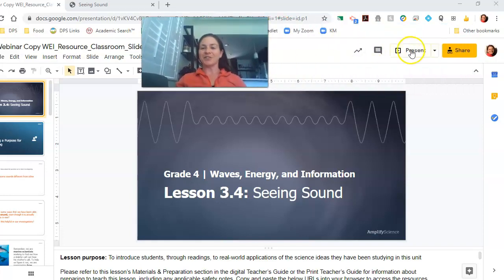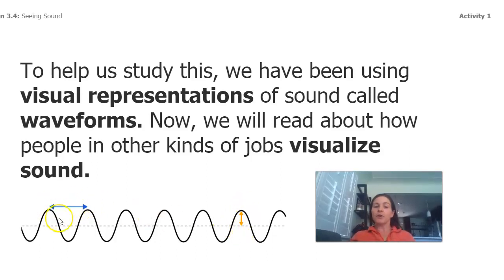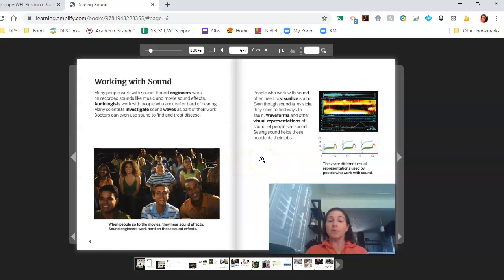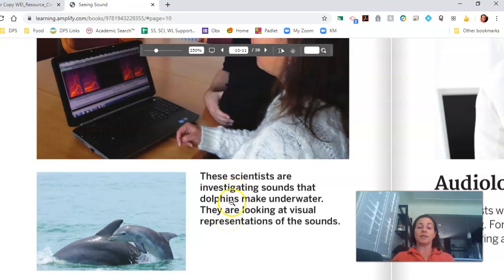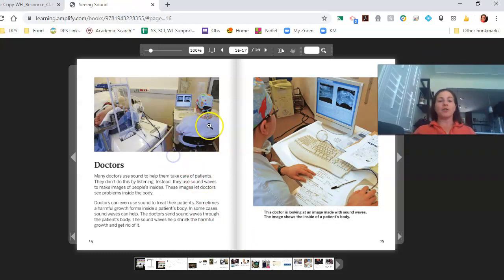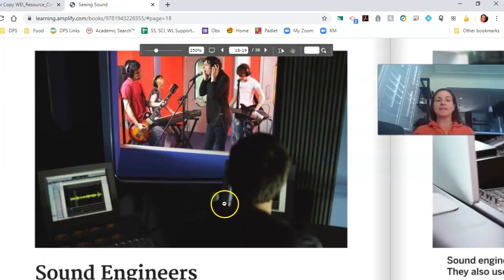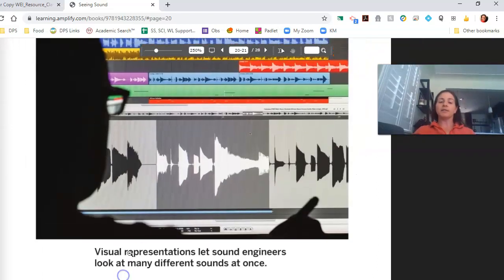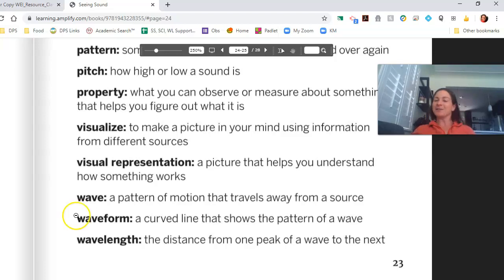Science Grade 4: Waves, Energy, and Information - Chapter 3, Lesson 4, Part 1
Through reading the book Seeing Sound, students are introduced to different kinds of professionals—scientists, audiologists, doctors, and sound engineers—who visualize sound in their jobs. (Denver)